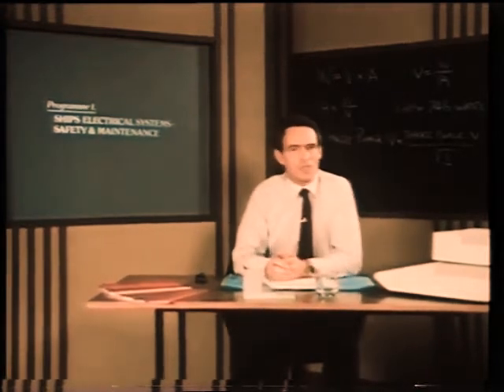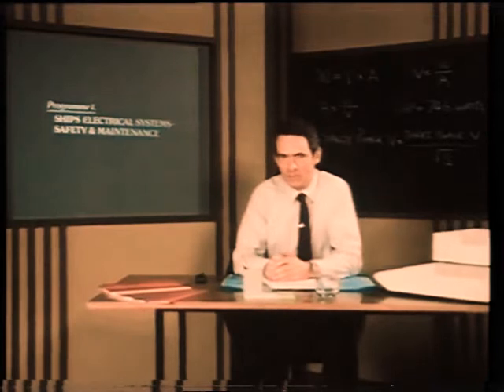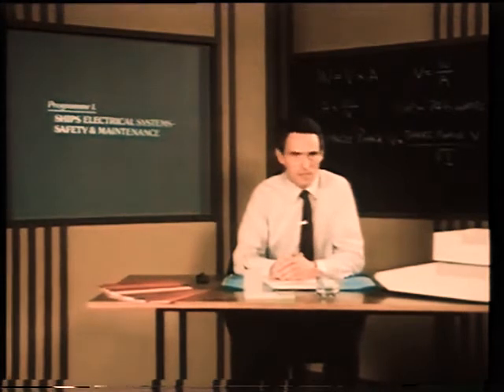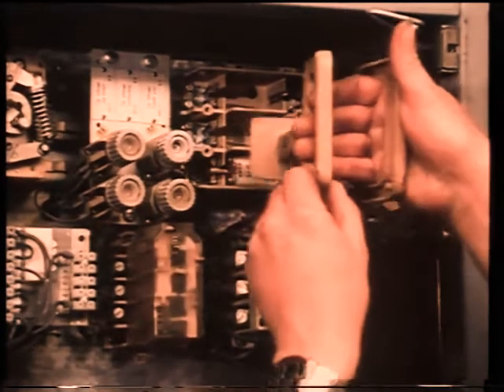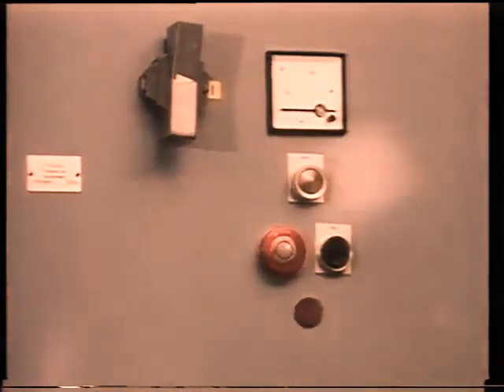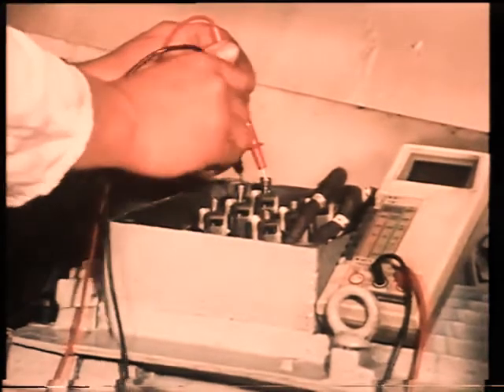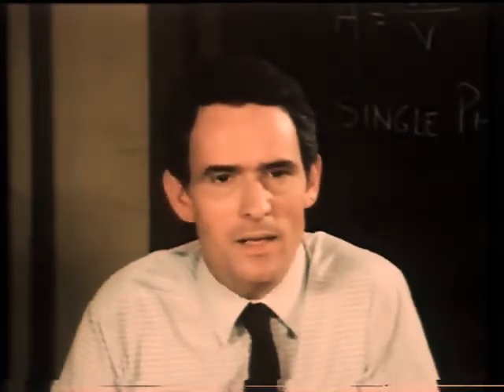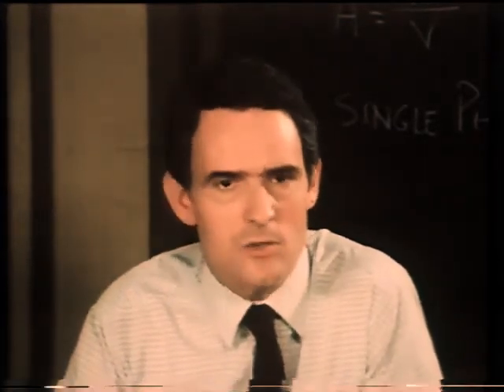Electrical Safety Golden Rule